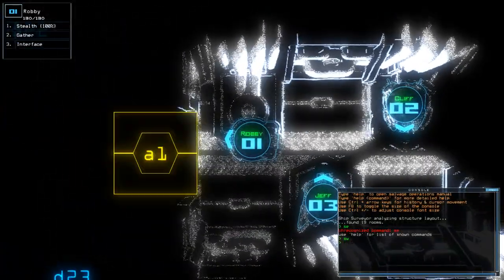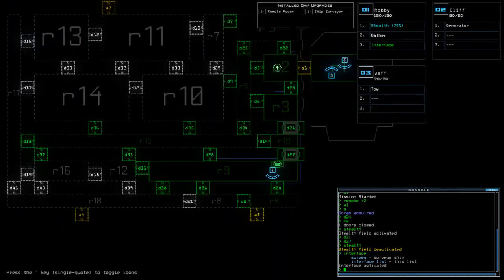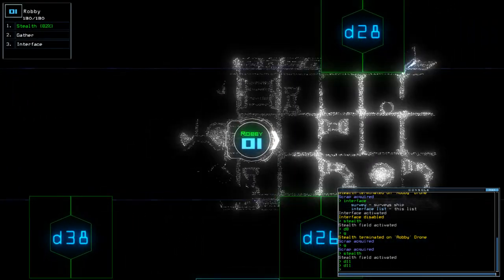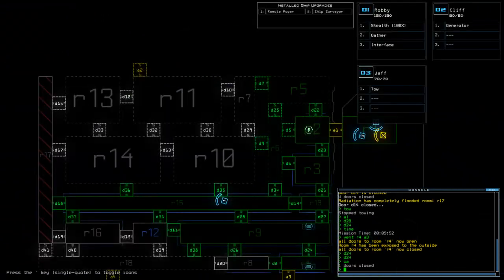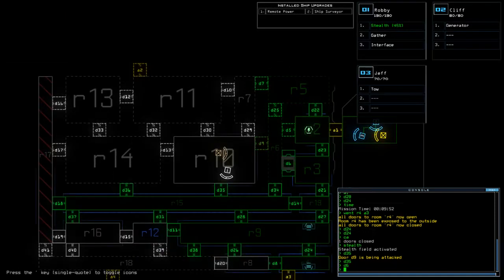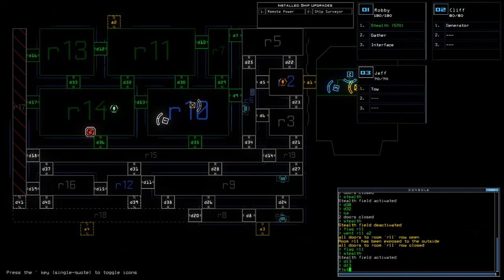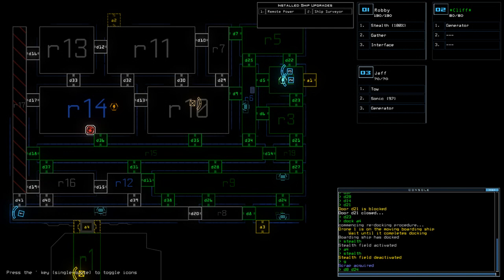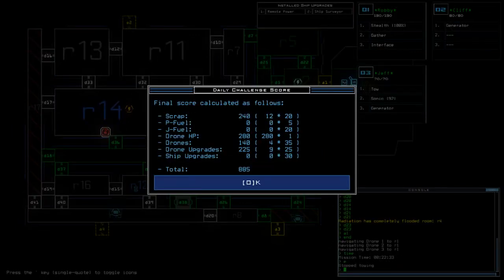[Duskers] Daily Challenge (12th March 2018)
Fumbling Around